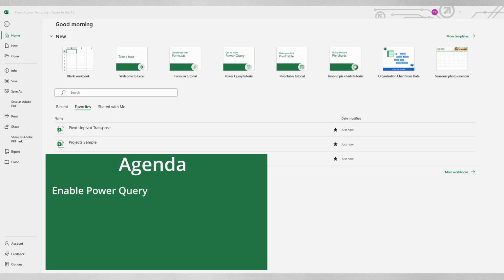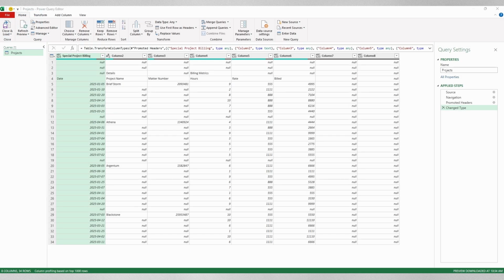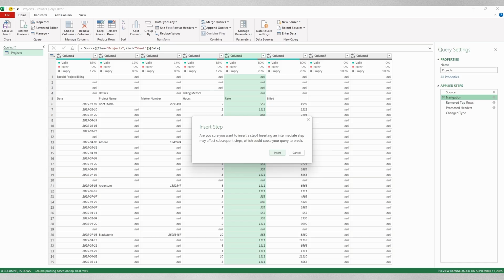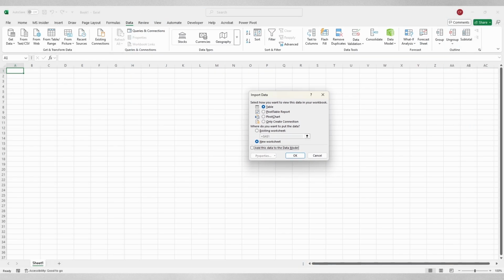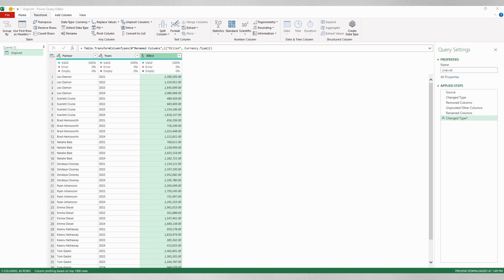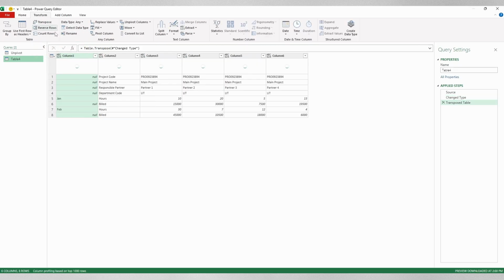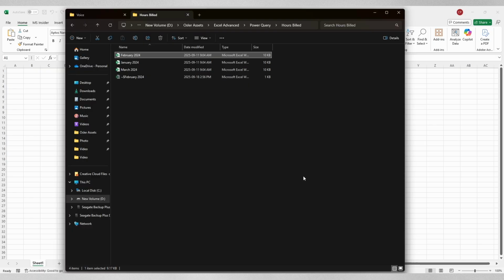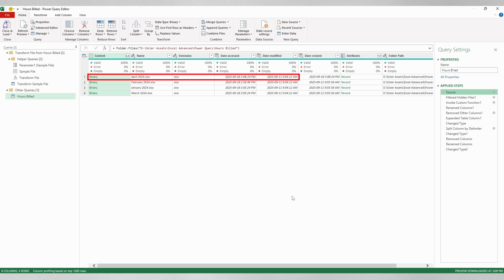Excel 365 Advanced Concepts - AUTOMATE your JOB with POWER QUERY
Nothing is more soul crushing than doing the same repetitive task hundreds of time over. You must have asked yourself, is there a better way to do it? Its called Power Query and that is what we are here to look at today. If you get the same reports, tables, or data that repeats every month, quarter this will help you set it once and forget it.

If you found this useful buy us a coffee

0:00 - Intro
0:11 - Concept
2:02 - Get Data
6:05 - The UI
11:43 - Transform Data
19:49 - Load Data
22:47 - Unpivot
39:47 - Pull Folders